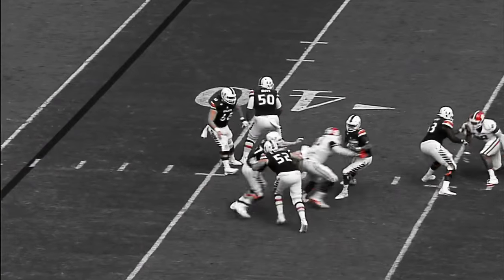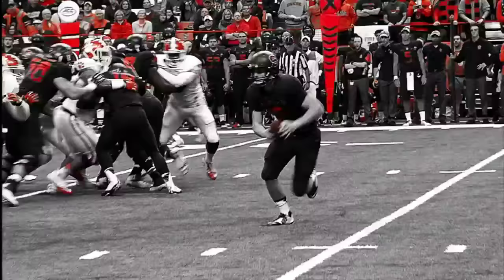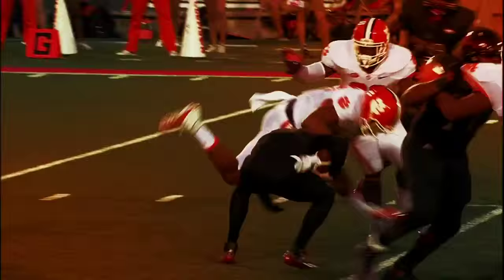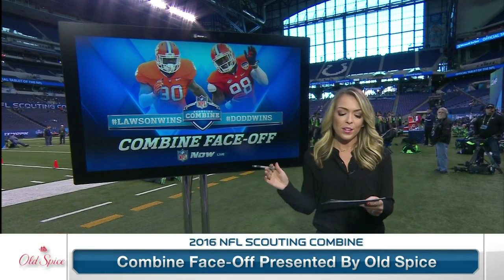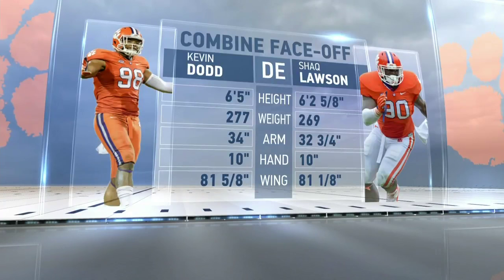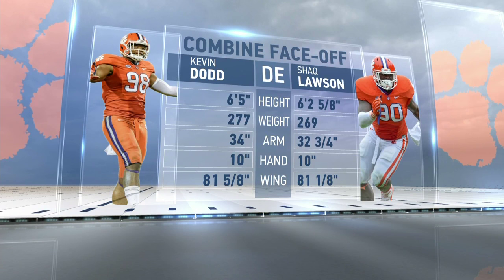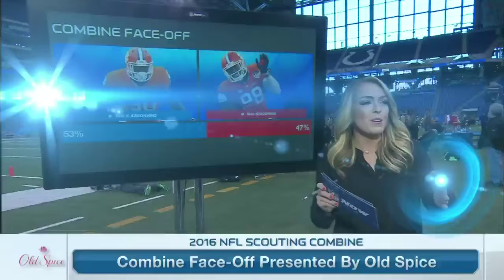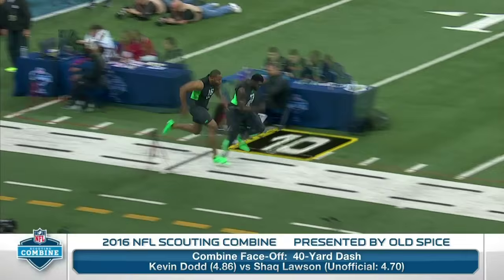Kevin Dodd vs. Shaq Lawson | 2016 NFL Combine Face Off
Check out two Clemson University teammates race each other in the 40-yard dash using Simulcam technology.